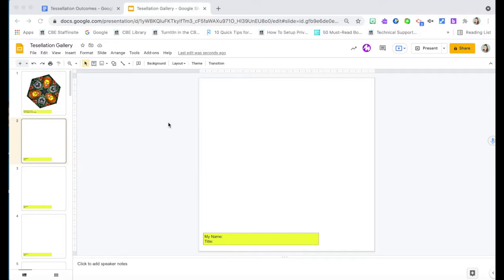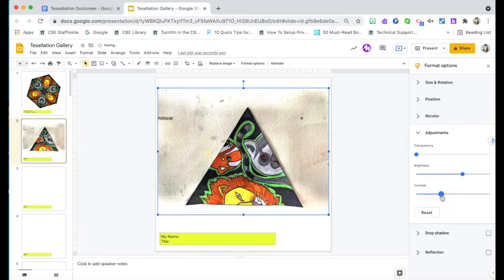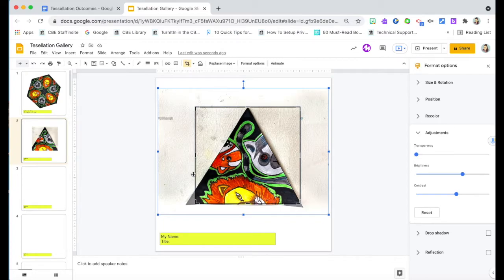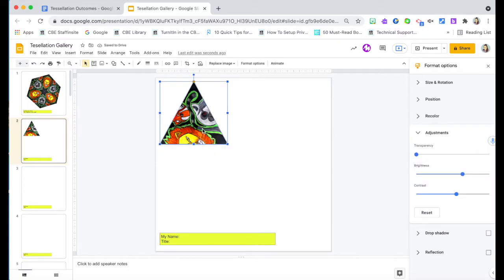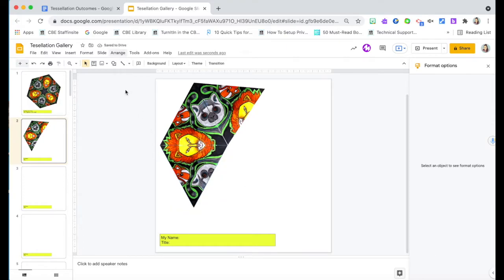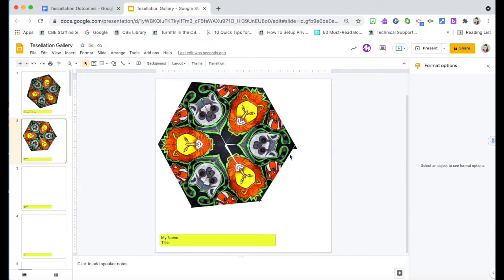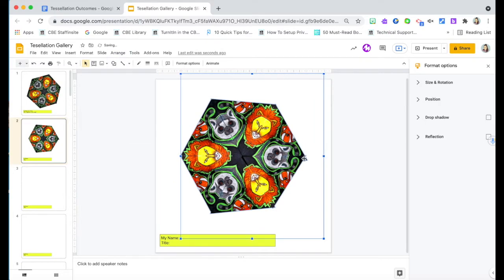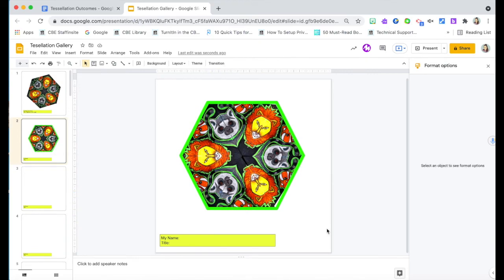Rotation & Reflection Tessellation With Triangle - Part 2